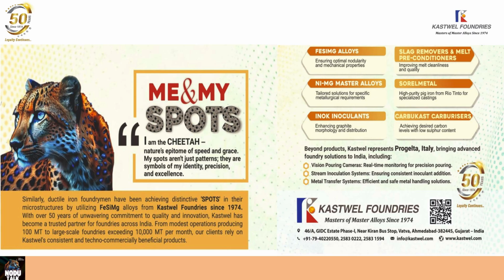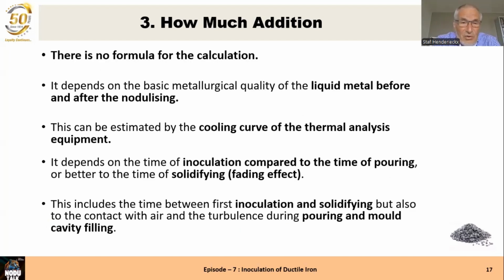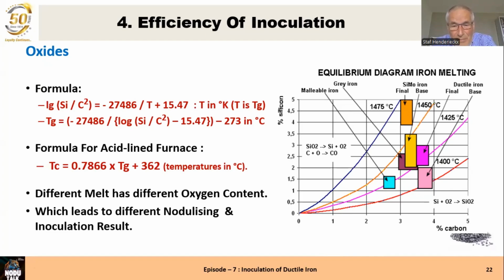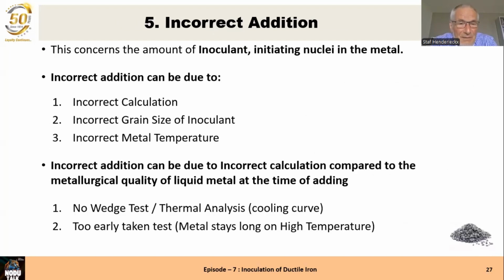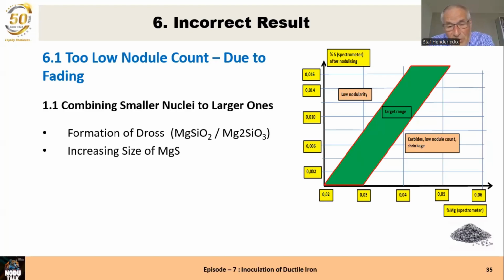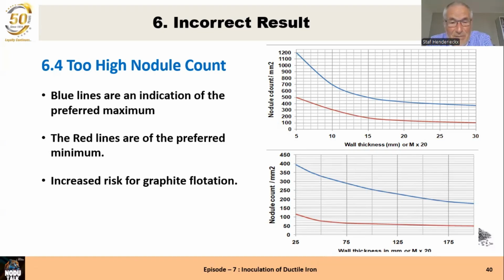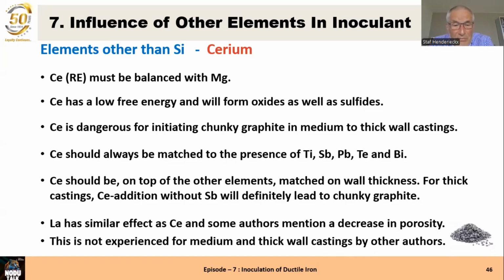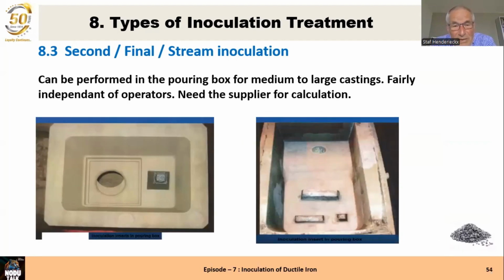Nodutalk - 07 : Inoculation of Ductile Iron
🔴 Inoculation in Ductile Iron | Mechanism, Materials & Process Control

In this technical Zoom session, we explored the fundamentals and practical aspects of Inoculation in Ductile (S.G.) Iron, a key process for controlling graphite nucleation and improving casting quality.

📌 Topics Covered:

Why Inoculation is Important & its Mechanism
Materials Used for Inoculation
Calculation of Inoculant Addition
Inoculation Efficiency & Influencing Factors
Effects of Incorrect Addition
Impact of Improper Inoculation Results
Influence of Other Elements in Inoculant
Types of Inoculation Treatments
Reference Literature & Best Practices

🎯 This session is highly useful for foundry engineers, metallurgists, and production teams aiming to enhance microstructure control and reduce casting defects.

💡 Learn how to optimize inoculation practices, improve graphite formation, and achieve consistent, high-quality ductile iron castings.